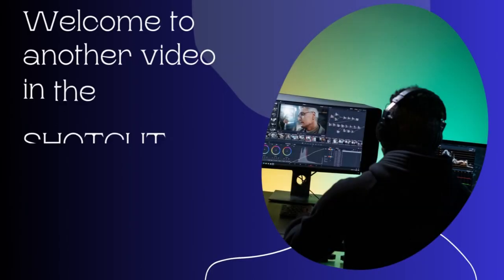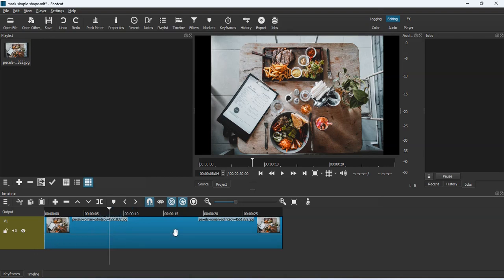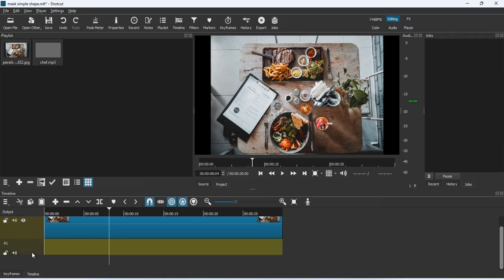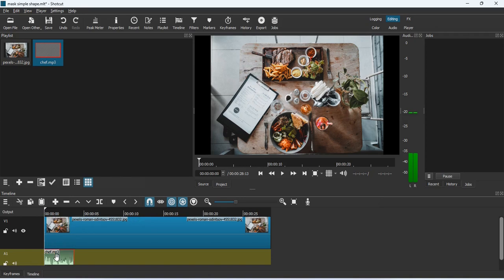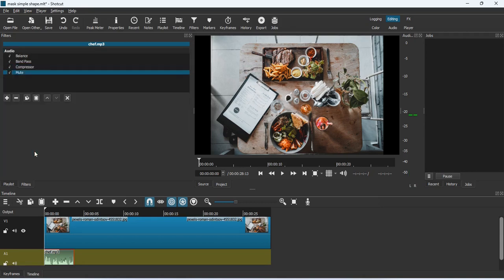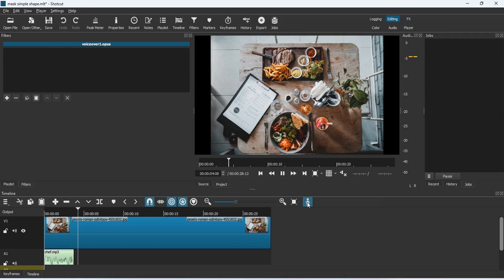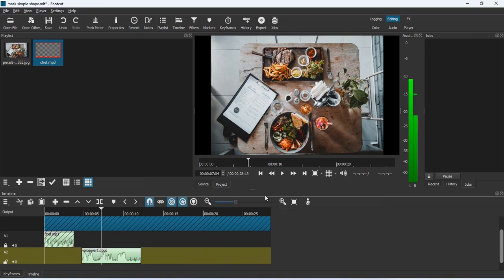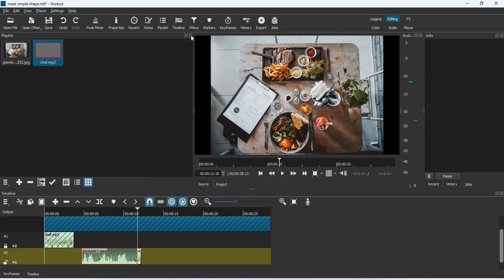SHOTCUT AUDIO EDITING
Hello people, I bring you greetings from this part of the world.

Welcome to our latest tutorial on audio editing in Shotcut Video Editor! In this comprehensive guide, we'll walk you through the essential steps to elevate your video's sound quality and make your content stand out. Whether you're a beginner or a seasoned video editor, this video is packed with valuable insights.

🔊 Key Topics Covered:
- 🔊 Importing and Managing Audio Clips
- 🎙️ Adjusting Volume Levels and Fades
- 🎵 Adding Music and Sound Effects
- 🗣️ Fine-Tuning Voiceovers and Narration
- 📢 Applying Filters and Equalization
- 🎚️ Mastering Audio Tracks
- 💡 Pro Tips for Optimal Sound

Don't miss out on these game-changing audio editing techniques!

Please sit back, relax and let's learn together.

Ensure to watch every single video in this series to ensure that you gain a valuable skill, video editing, at the end of the series.

Thank you, as always, for watching to the end.

Remember to check out other videos, on this channel, on how AI can be used to maximize productivity: